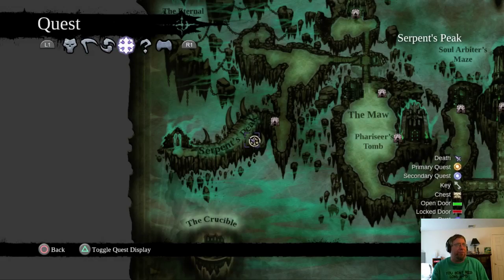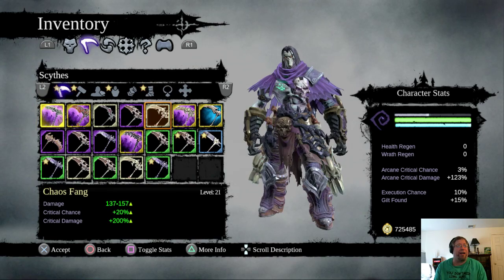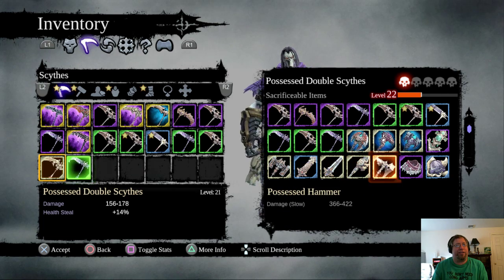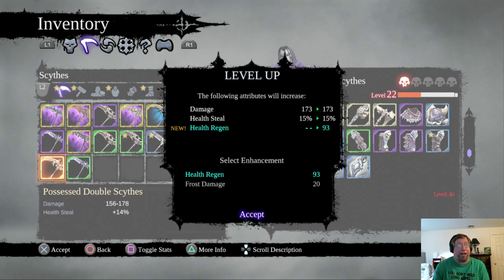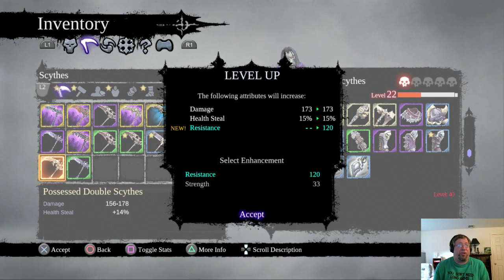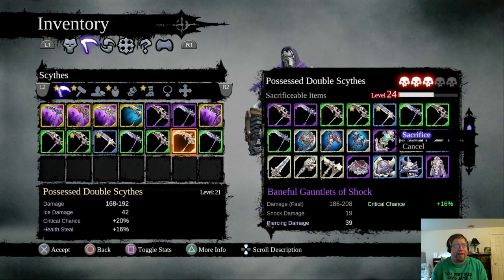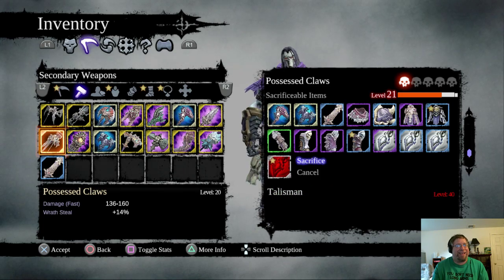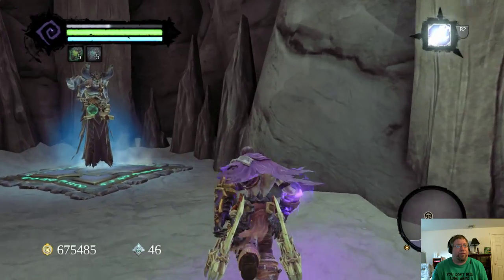Darksiders 2 pt.44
Darksiders 2

Join me as we play as Death, first Horseman of the apocalypse. Awakened by the End of Days, we embark on a quest to redeem our brother War. We travel across realms, and savage lands, making alliances, and fighting all those who would stop us in our quest for redemption. Along the way we discover an ancient force awakening that may threaten all of creation.

Category:  Gaming